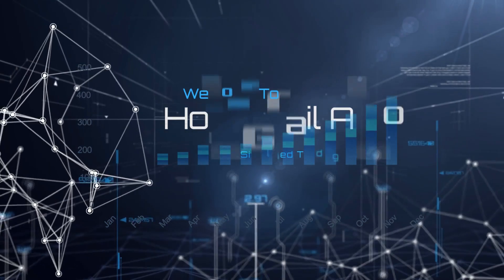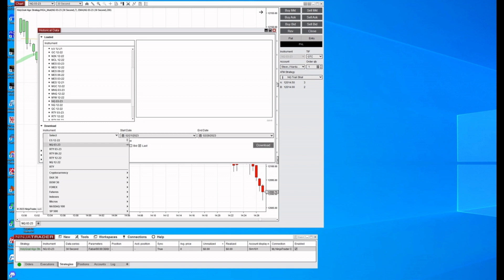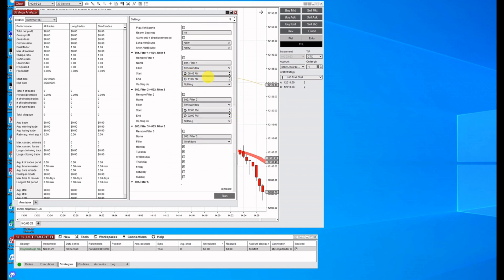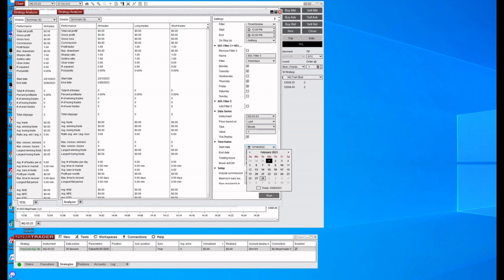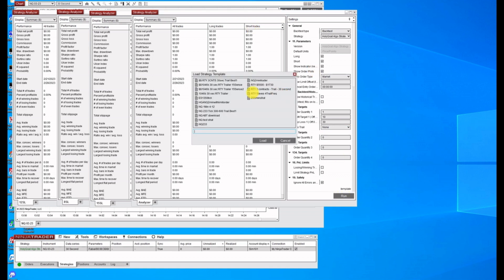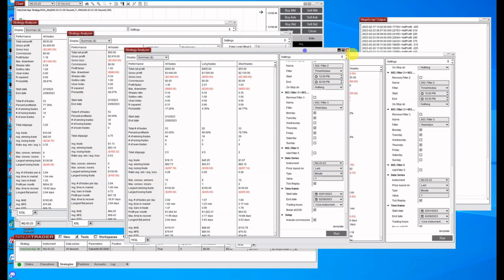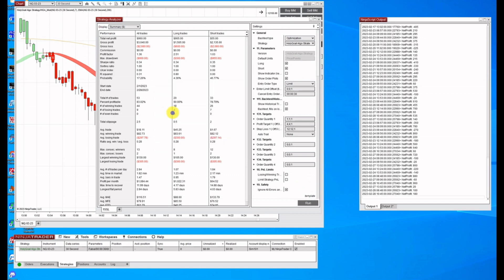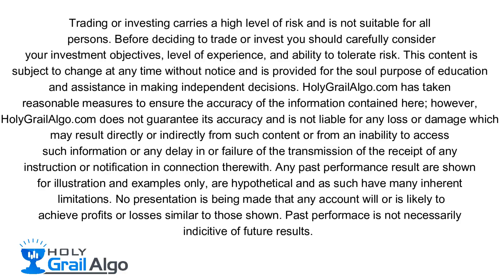Strategy Analyzer for Ninja Trader 8 /Test your Strategies/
This video will show you how to test your Ninja Trader Strategies with the Ninja Trader Strategy Analyzer. The Strategy Analyzer is a powerful tool in Ninja Trader 8 and will help you make much more successful trades.